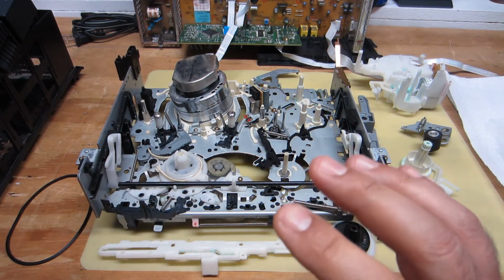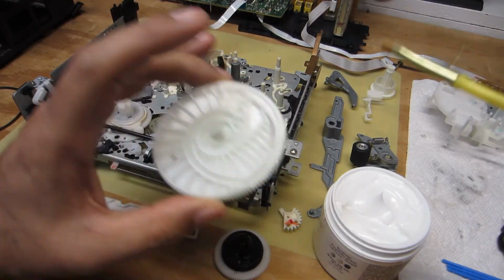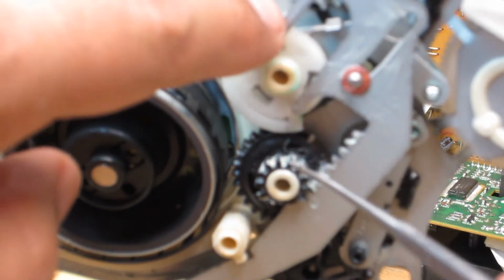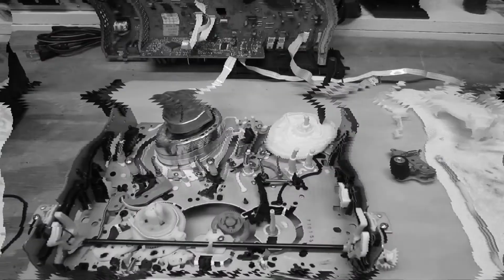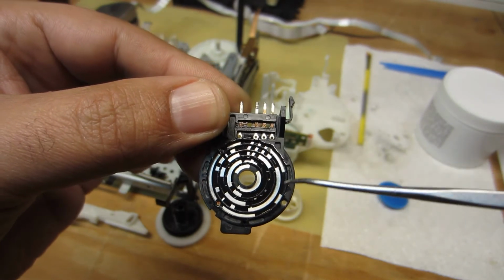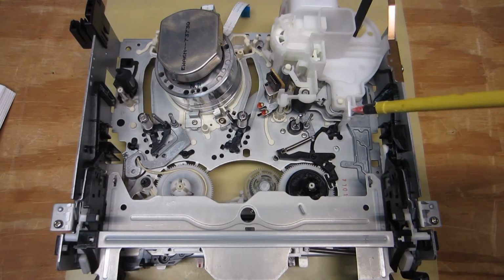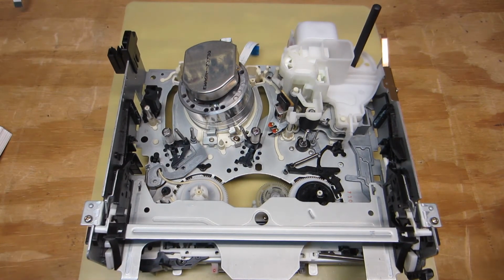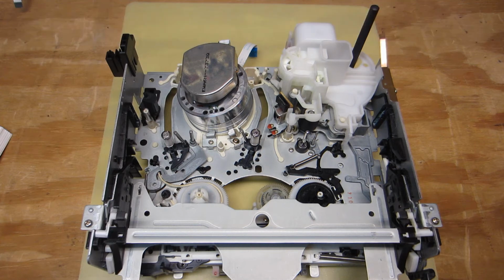ProScan PSVR 65 VCR Service Just About Completed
In this video, I go through the bulk of the servicing process and just about complete what I have the budget and time for.